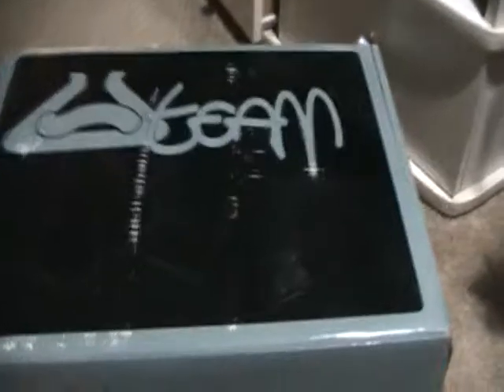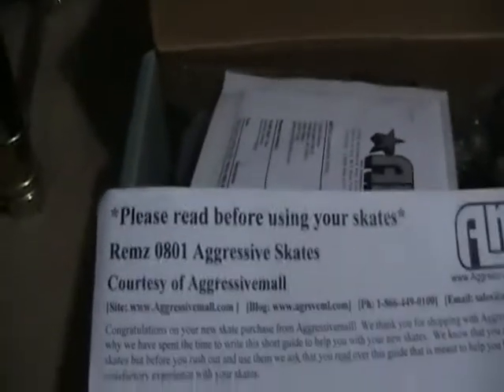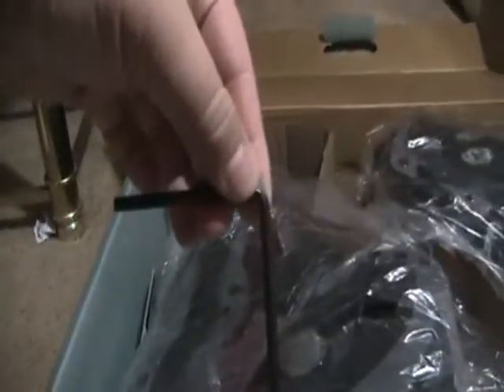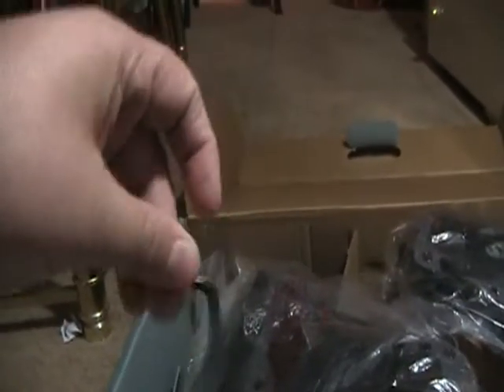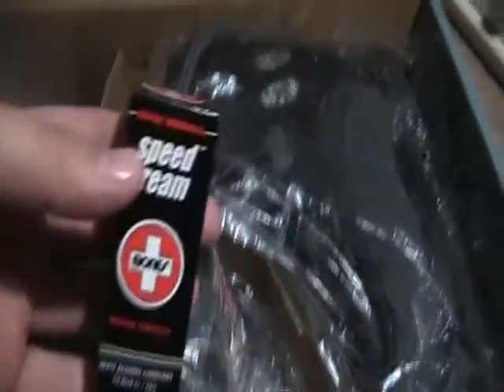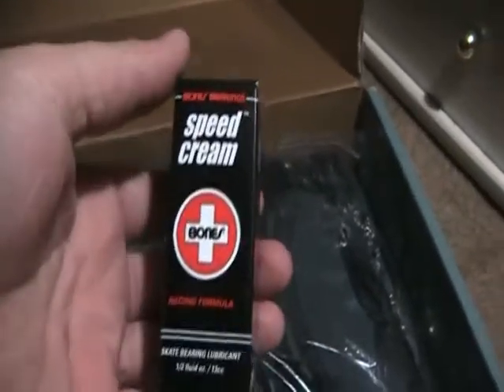Unboxing Remz 08 01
Unboxing my new Remz 08 01